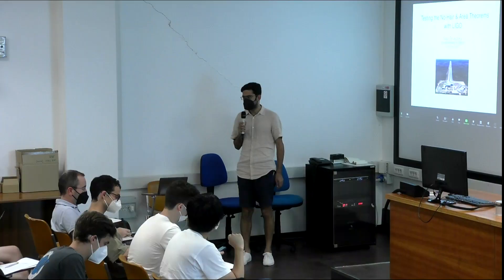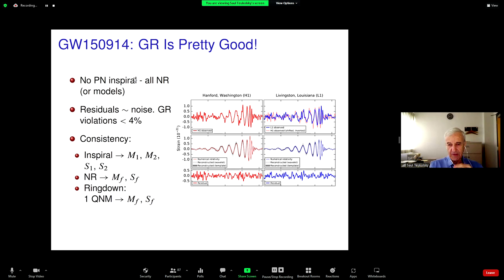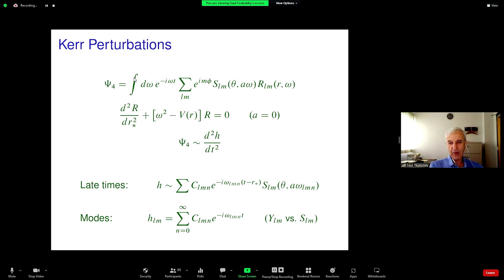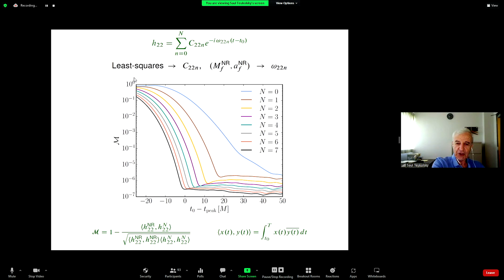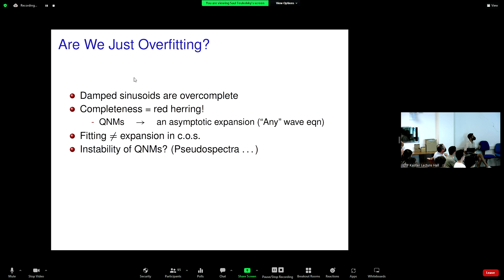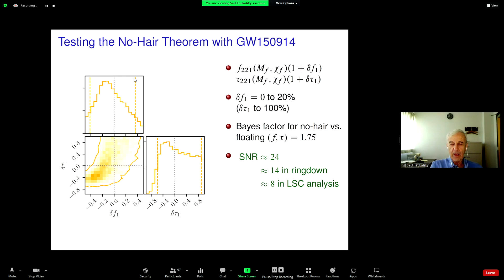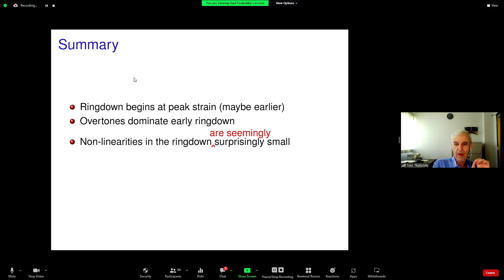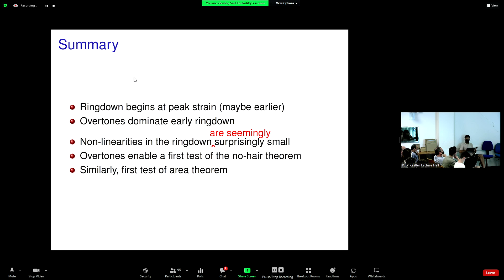Gravitational Waves 1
Speaker: Saul TEUKOLSKY (Caltech and Cornell University, USA)

 2022_07_12-14_00-smr3720.mp4